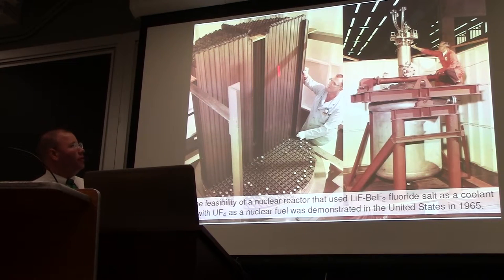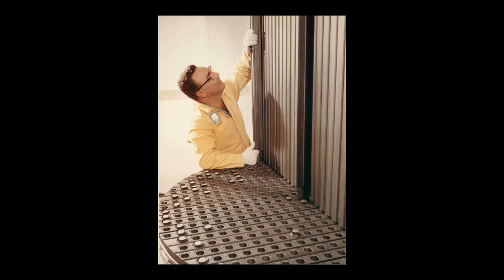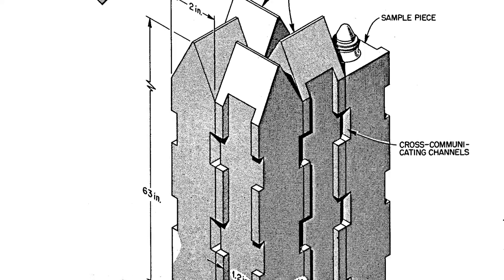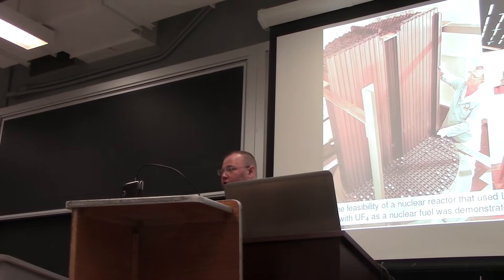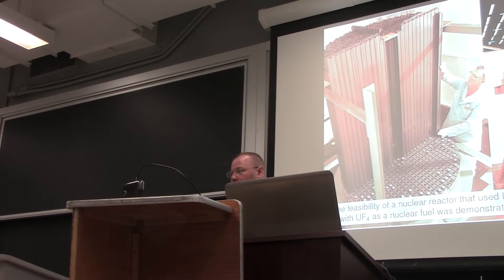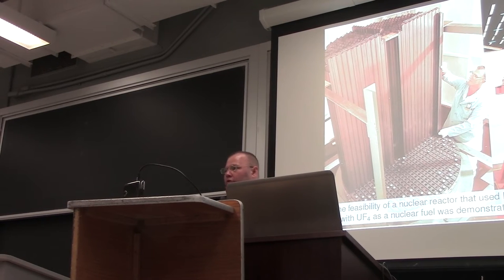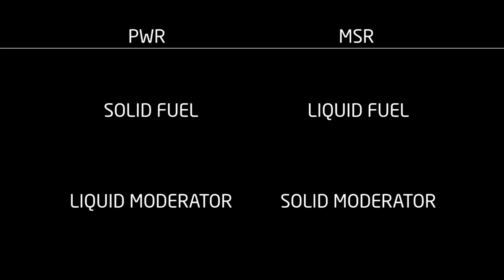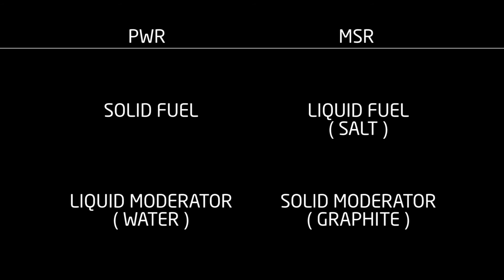0h44m58s03f Molten Salt Reactors are like the Opposite Reactor TR2016a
You nuclear engineers are probably going to think those are fuel rods, they're not.

They're graphite.

The fuel was a liquid which flowed through channels in this graphite.

So the graphite serves the function water serves in existing solid fuel reactors, which is to moderate the neutrons which are being born in fission.

Except, this time, instead of having solid fuel in a liquid moderator, you've got liquid fuel in a solid moderator.

It's so opposite.

There they have solid fuel, liquid moderator.
Molten salt- liquid fuel, solid moderator.

Uh, water, salt.
Uh, Graphite, no graphite in here.

Metal in here, yeah.
No metal in here.

It's like an opposite reactor.